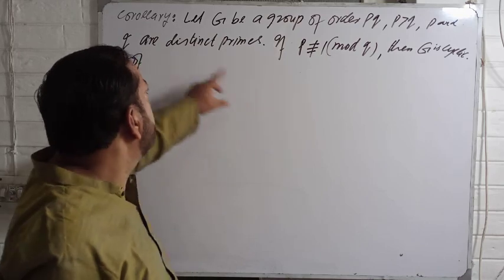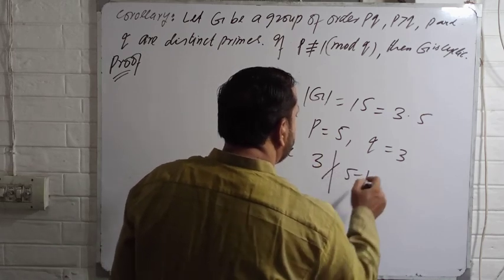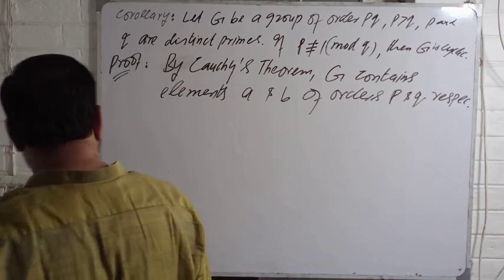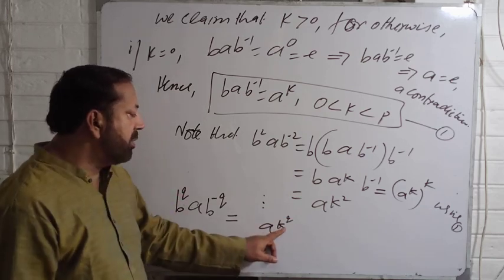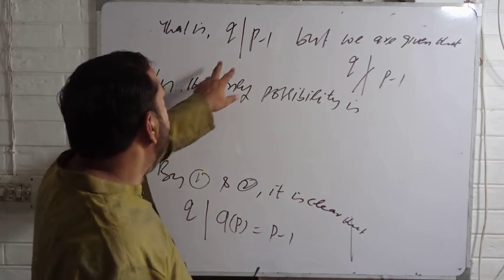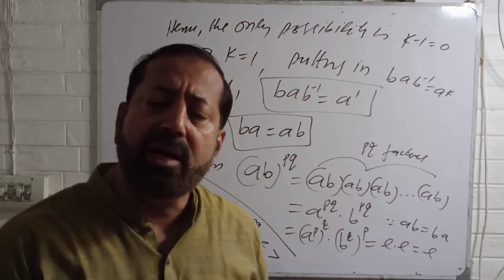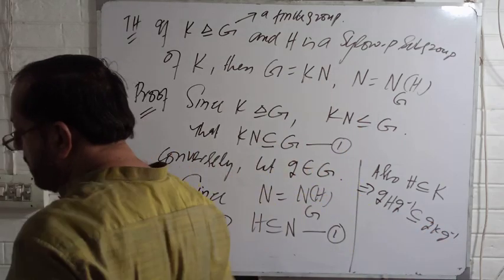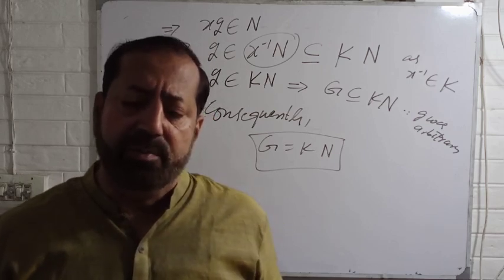Group Theory II Lec-18 (Sylow’s Theorems: A group of Order pq as Cyclic and a Decomposition of G)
In this lecture, we understand the conditions on the order of a finite group G for being a cyclic group using Sylow's Theory. We prove the related Theorem. Also, we state and prove a new decomposition of a finite group G using Sylow's Theory.